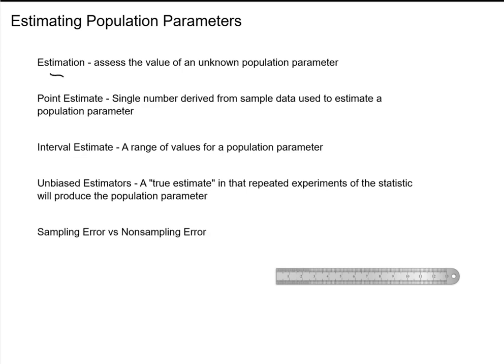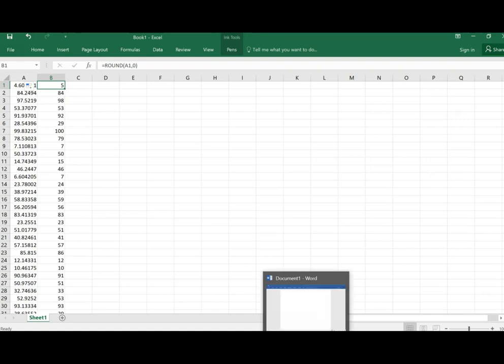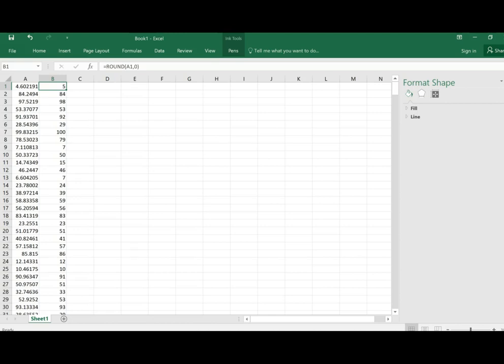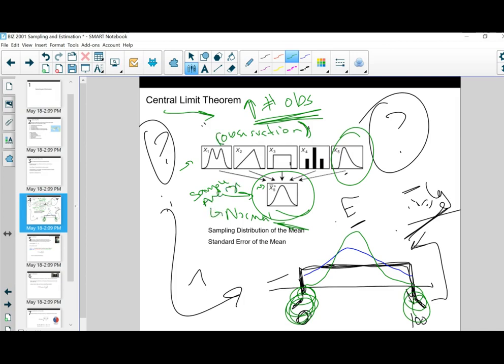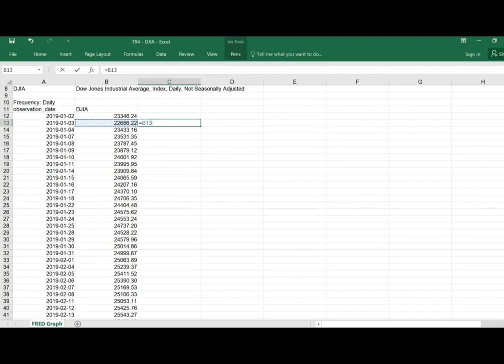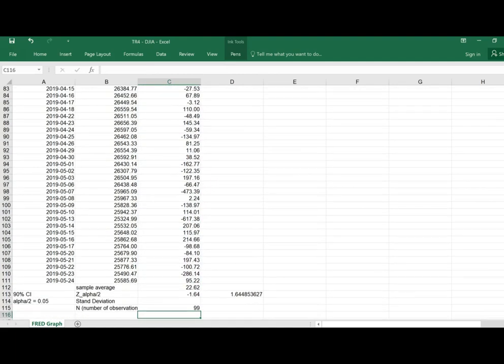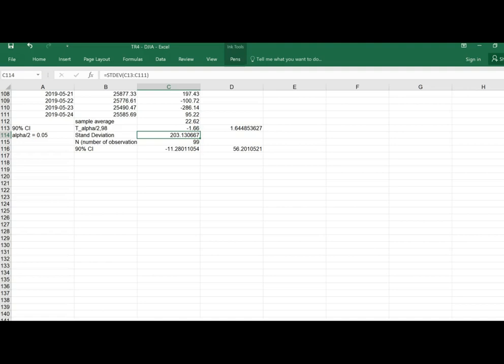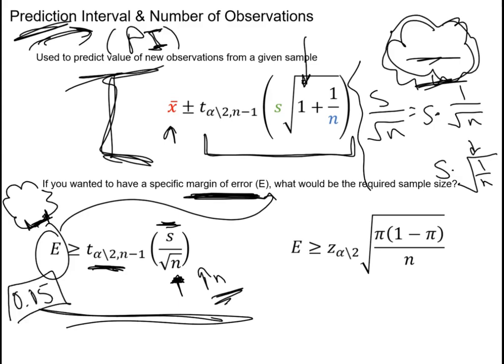BIZ 2001 - Topic 5